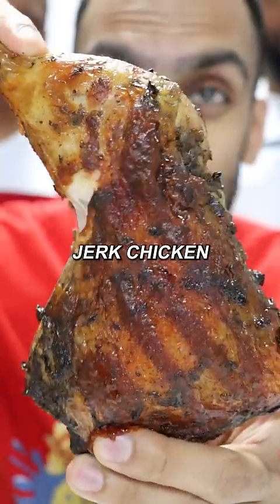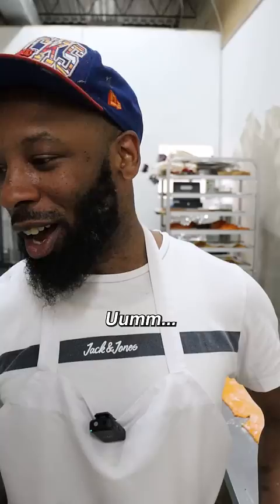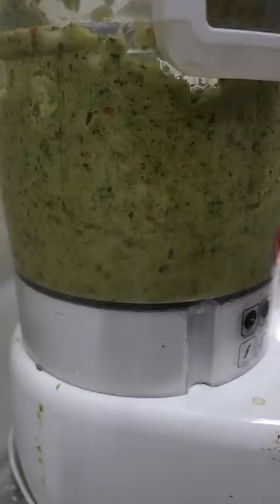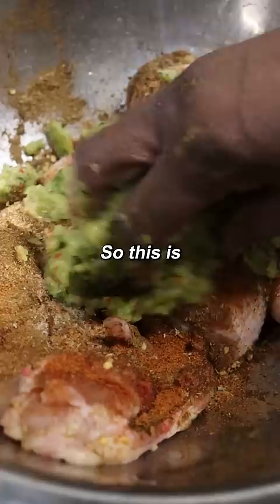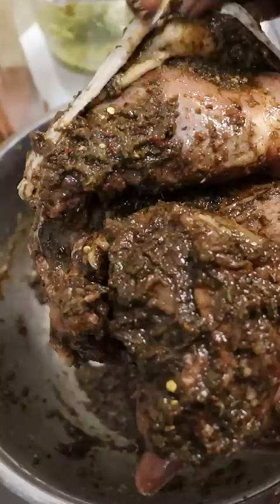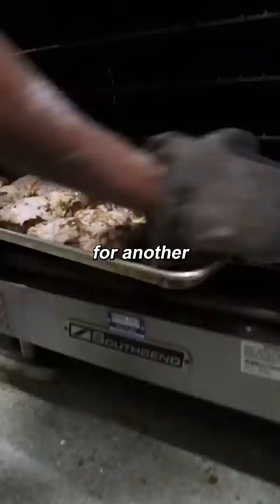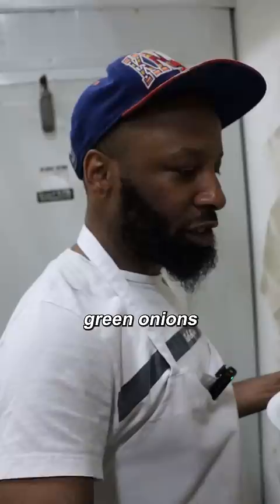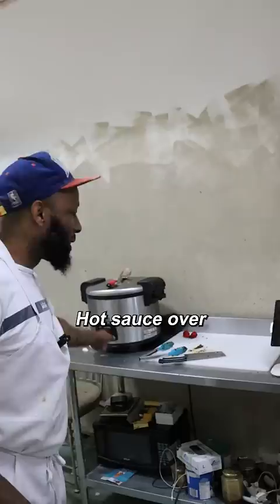How to Make Jamaican JERK CHICKEN (Halal)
Are beef patties better than jerk chicken?

Audio: RiftiBeats